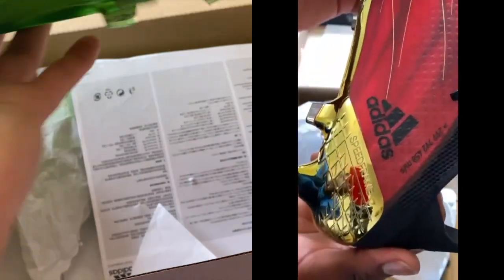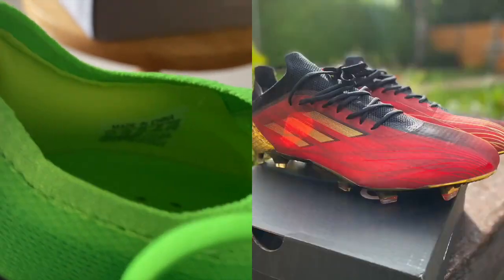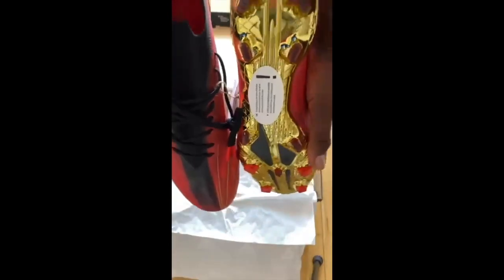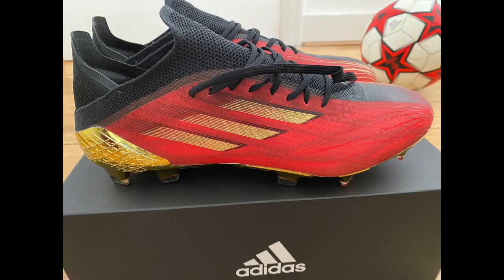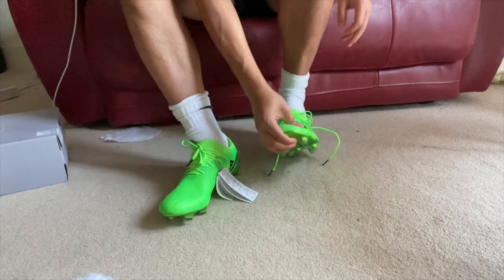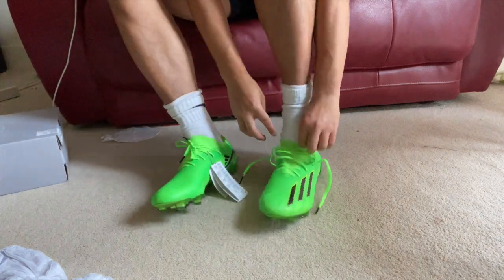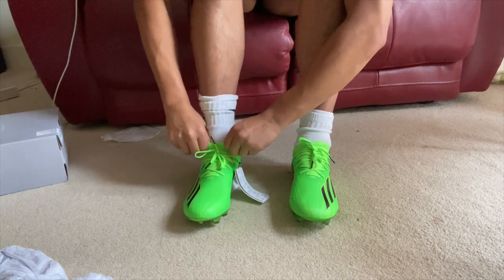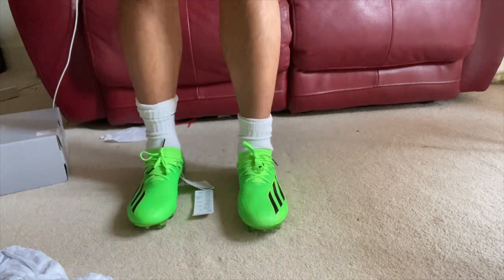Adidas X Speedportal.1 OR X Speedflow.1? - Which Boot To Buy? (Feet Sizing, Comfort and Positioning)